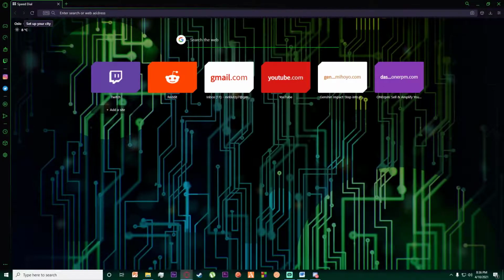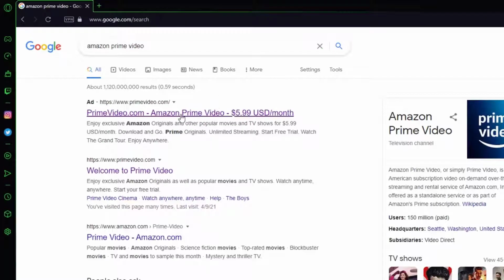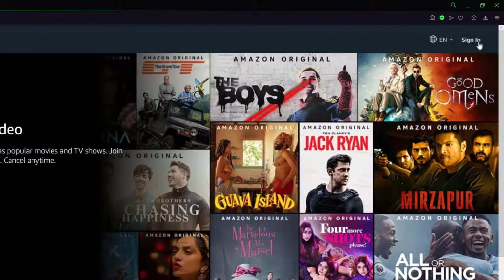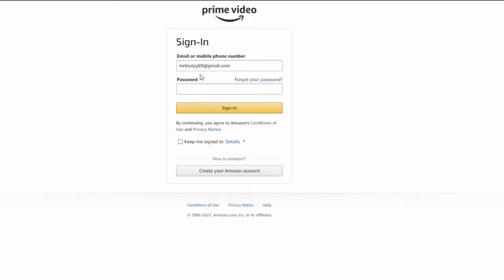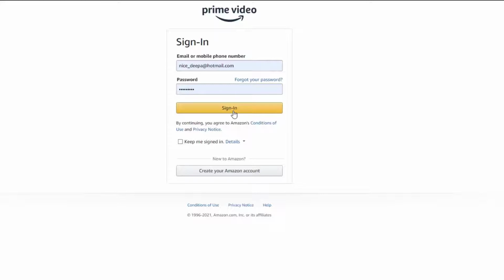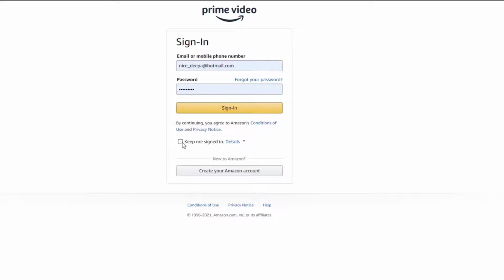Login Amazon Prime Video | Sign In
This tutorial video depicts the basic step by step procedure for logging in to Amazon Prime Video. Amazon Prime video is a video streaming app that allows you to watch millions of movies, series and videos.
Follow the steps listed down below if you want to log in to Amazon Prime Video:
1. First of all, open any web browser of your choice on your mobile phone or computer.
2. Simply, search for Amazon Prime or directly enter the following web address
3. Once you’re directed to the page, click on the Sign In button on the top right corner of the screen.
4. Enter your email or phone number followed by your password in the respective boxes.
5. Click on the Sign In button on the bottom of the page.